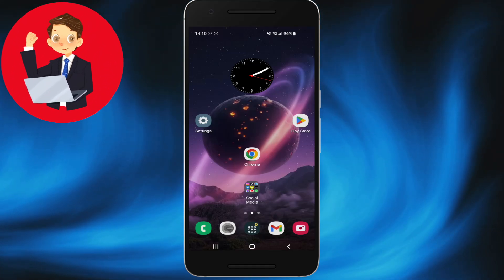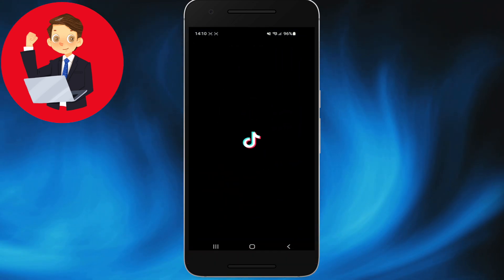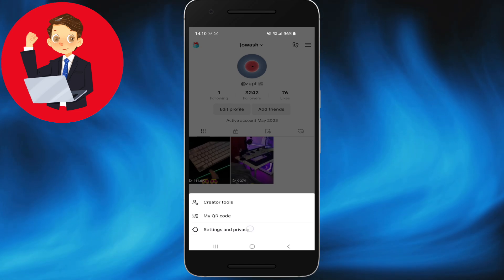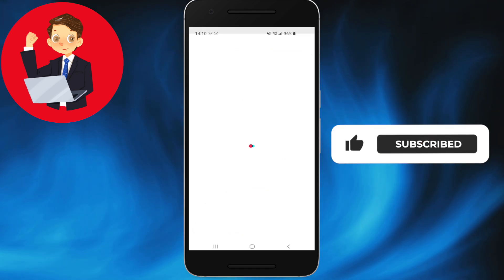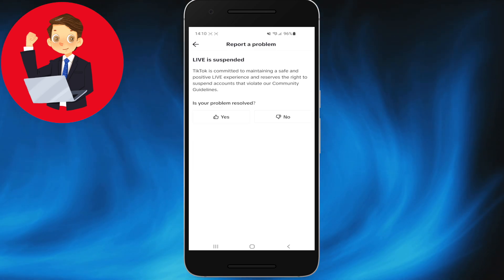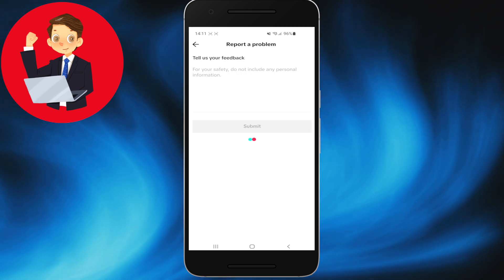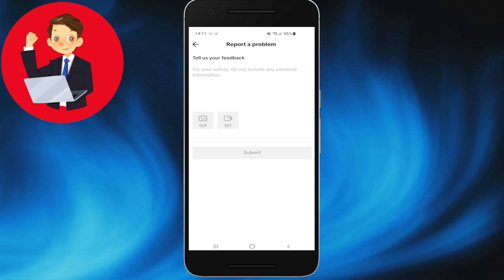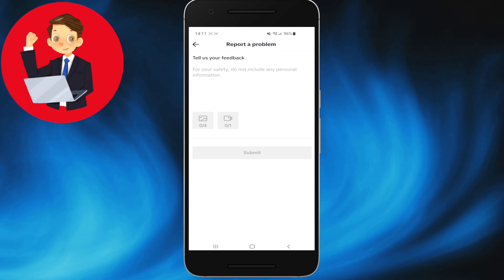How To Fix Live Wallpaper Not Supported On Tiktok (2026)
Having trouble with TikTok live wallpapers not supported? In this video, I will show you how to fix the issue and get your live wallpaper working on TikTok. Follow these simple steps to troubleshoot and resolve the problem quickly. Watch now to enjoy live wallpapers on TikTok without any hassle.

0:00 INTRO
0:05 TUTORIAL